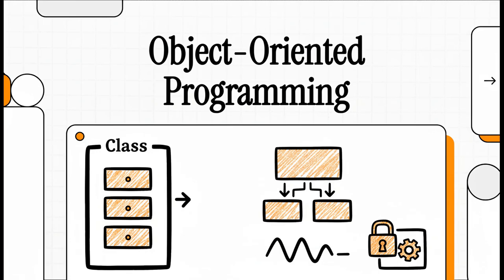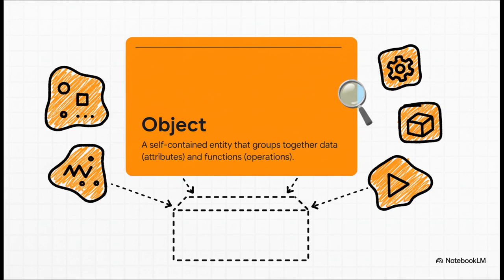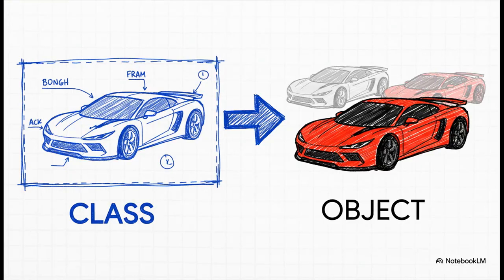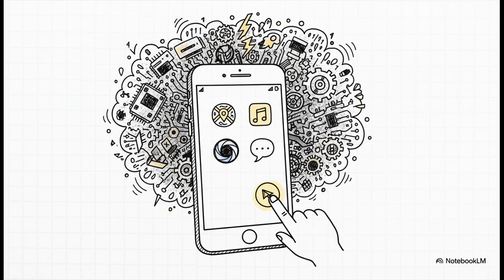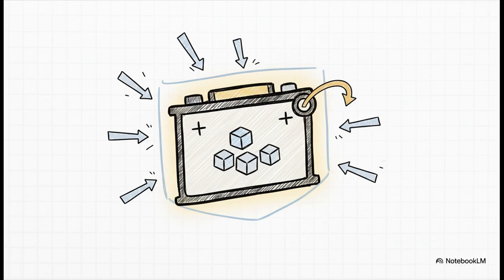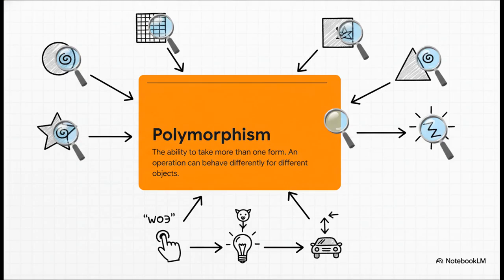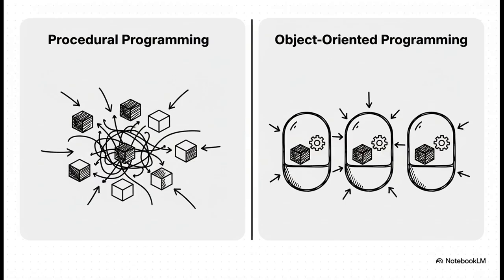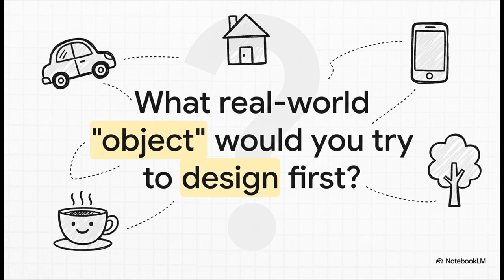OOP in C++ Explained | Abstraction, Encapsulation, Inheritance & Polymorphism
Unlock the true power of programming with Object-Oriented Programming (OOP) in C++!
In this video, we explore why C++ is a major leap from procedural programming and break down the OOP principles that make software modular, reusable, and scalable.

💡 In this tutorial, you’ll learn:

Benefits of OOP vs Procedural Programming

Core OOP pillars:
✔ Abstraction
✔ Encapsulation
✔ Inheritance
✔ Polymorphism

C++ Tokens and all data types

Implicit and explicit type conversions

All C++ operators, including:
🔹 Scope Resolution Operator
🔹 Reference variables

User-defined functions:
🔹 Call by reference
🔹 Function overloading
🔹 Default arguments
🔹 Inline functions

With clear explanations and real code examples, this video gives you everything you need to build a strong foundation in C++ and Object-Oriented Programming.

📌 Perfect for:
Beginners, college students, and anyone transitioning from C to C++.